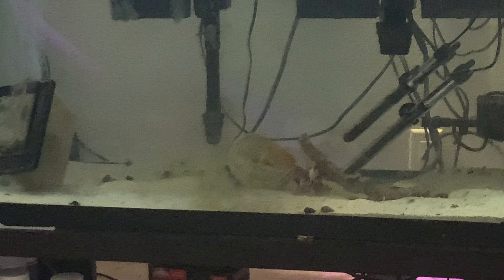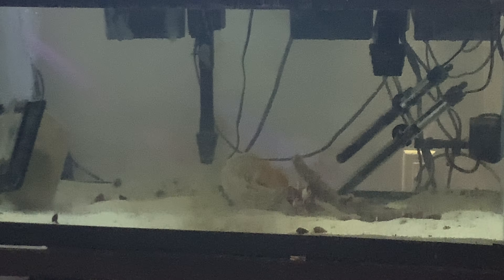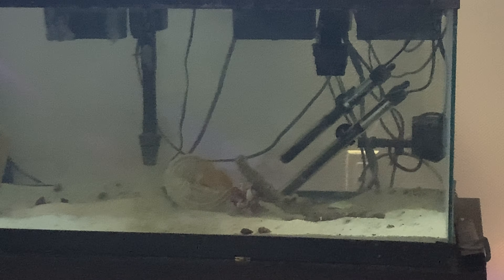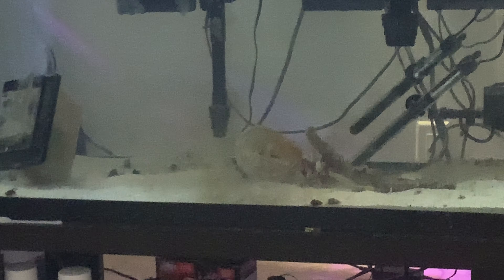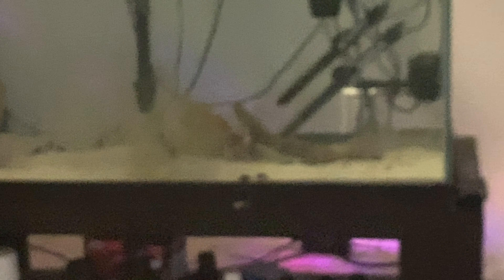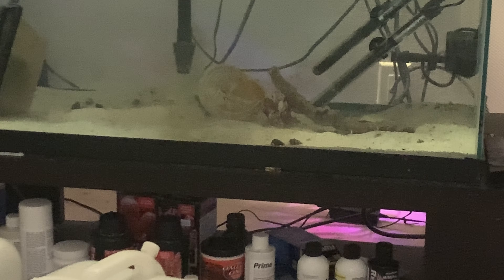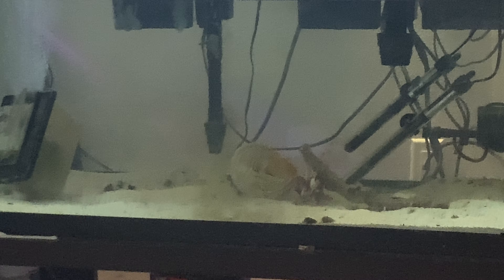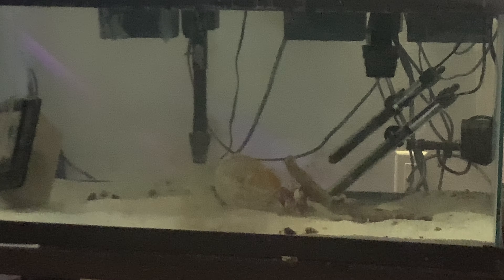New tang in tank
Phone has little space on it